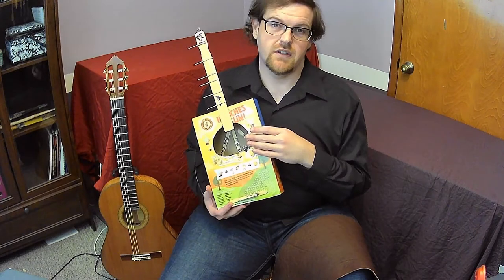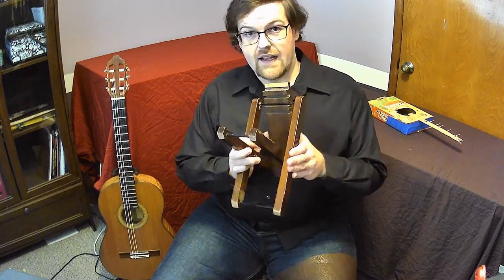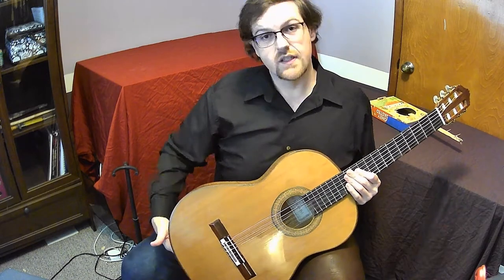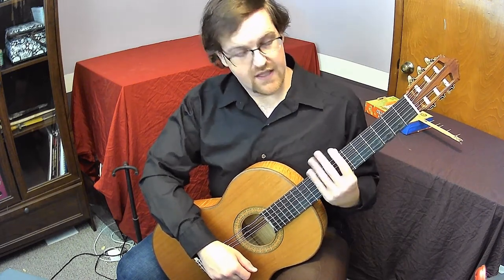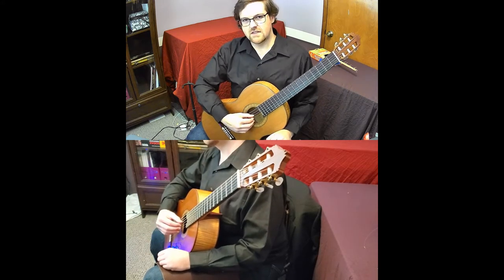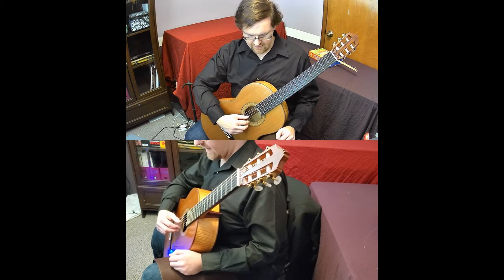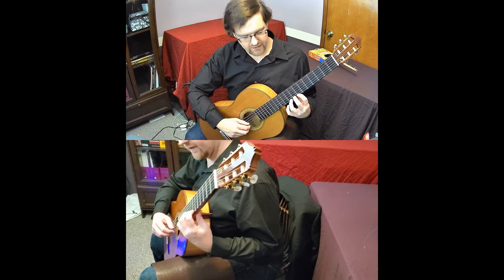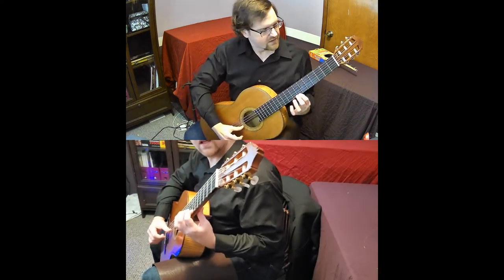Cereal box Guitar Lesson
A quick starting lesson on the modern classical guitar and cereal box guitar.